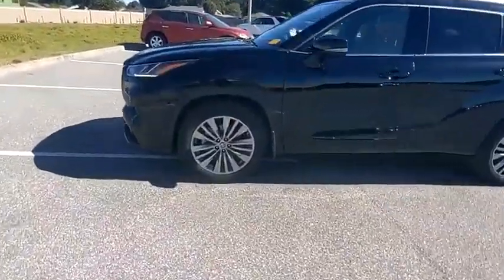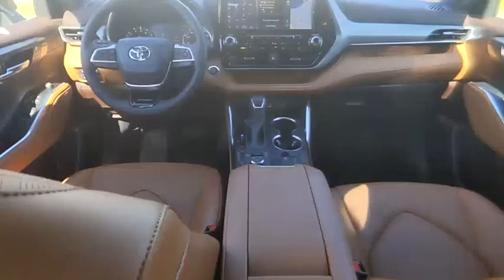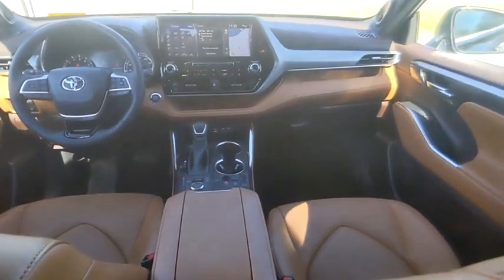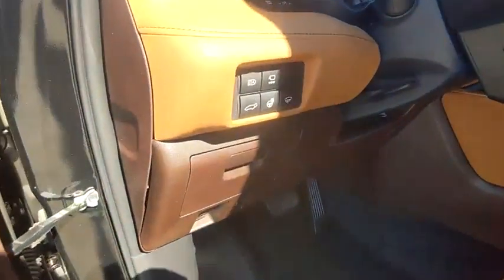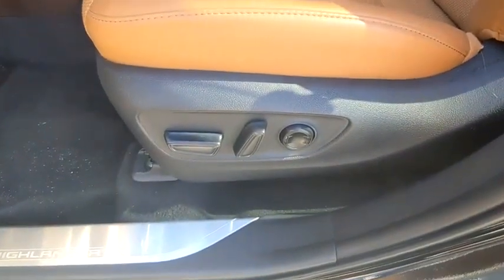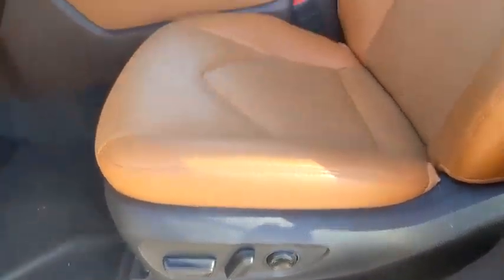2022 Toyota Highlander Winter Haven Honda FL NS229506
2022 Toyota Highlander Platinum

100,000 MILE WARRANTY AVAILABLE!! LEATHER!! NAVIGATION!! PANORAMIC MOONROOF!! XM RADIO!! JBL PERFORMANCE SOUND SYSTEM!! APPLE CARPLAY!! ANDROID AUTO!! POWER HEATED AND COOLED SEATS!! DRIVER ASSIST SAFETY PKG!! ADAPTIVE RADAR CRUISE CONTROL!! EMERGENCY COLLISION AVOIDANCE SYSTE!! ACTIVE LANE KEEP ASSIST!! BLIND SPOT MONITOR!! POWER TAILGATE!! PARK ASSIST!! PERFECT ONE OWNER CARFAX!! HEATED 2ND ROW CAPTAINS CHAIRS!! PUSH BUTTON START!! BLUETOOTH!! VISION BACK UP CAMERA!! JUST SERVICED!! 4 TIME CARFAX DEALER OF THE YEAR!! NO PAYMENTS FOR UP TO 3 MONTHS!! PRICED TO SELL TODAY!! WE WILL EARN YOUR BUSINESS!!CALL OR EMAIL TODAY TO CONFIRM AVAILABILITY!!** Contactless Purchase**, ** Free Home Drop-off **, ** Private Dealership Appointments **, ** Virtual Appointments ** , ** Custom Online Financing **.